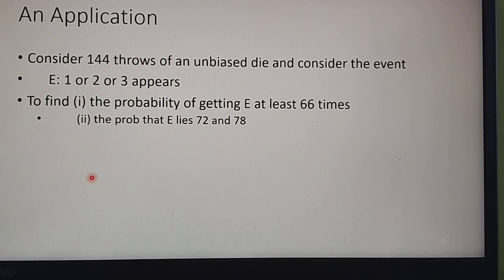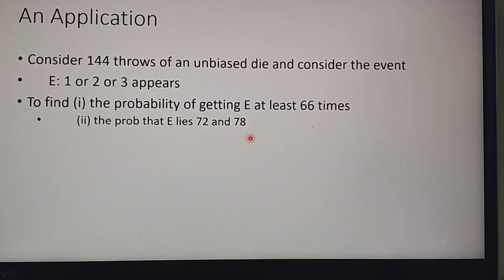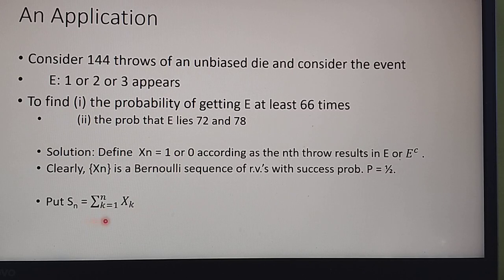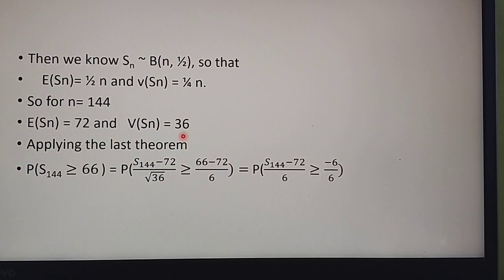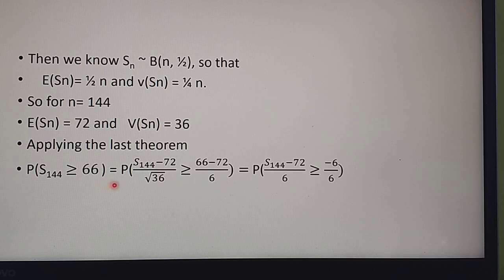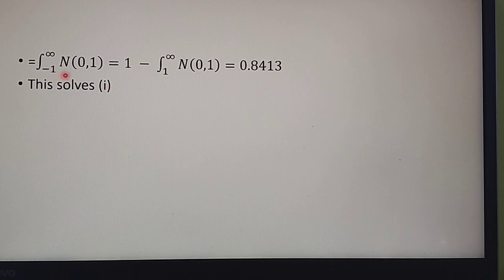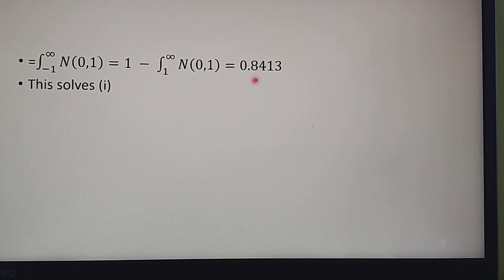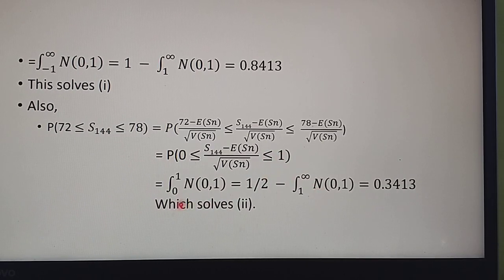Application of demoivre Laplace